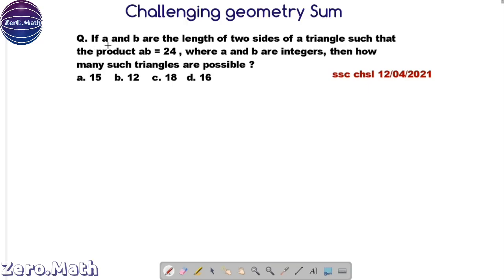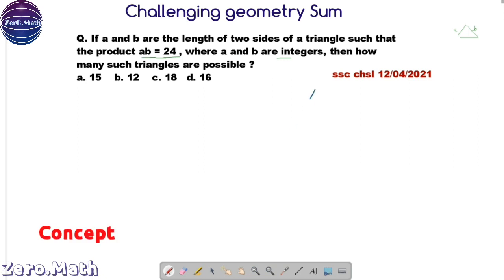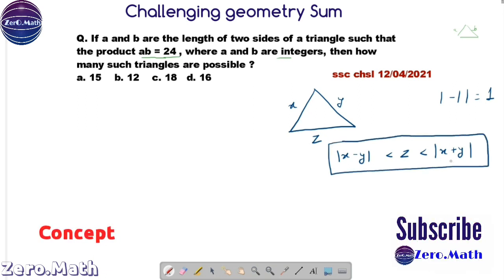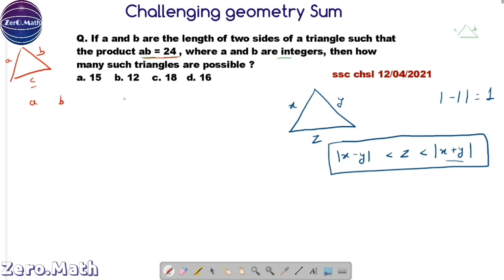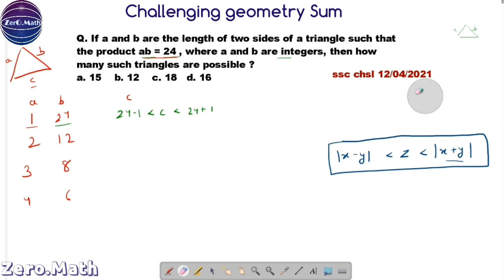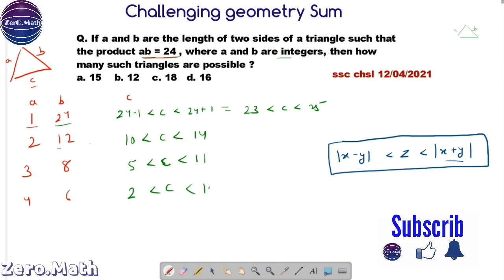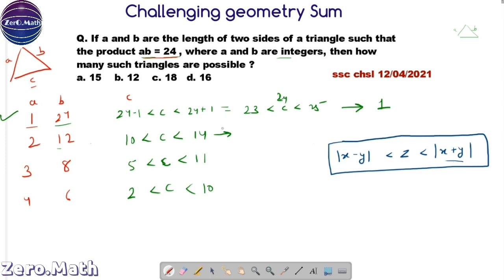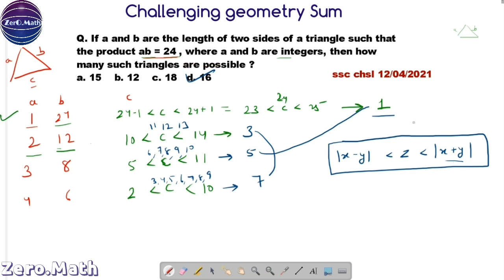SSC CHSL 2021 Challenging Question | Geometry | Zero math | In English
Triangles are fundamental shapes in geometry, and there are numerous theorems and properties associated with them. Here are some important theorems and properties related to triangles:\

ssc staff selection 2023
ssc constable
ssc vacancy
ssc exam 2023
ssc cgl 2023 exam date
ssc exam date
geometry
math problem
online math learning
answer math
math classes
solve math problems
easy math questions and answers
math test online
math trick
math practice worksheets
math practice websites
angle geometry
pairs of angles
math study
3 types of angles
angles math
what is adjacent angles
parallel lines angles
adjacent angles
how to measure angles with a protractor
school math
online math practice

Triangle Sum Theorem: The sum of the three interior angles of a triangle is always equal to 180 degrees.

Exterior Angle Theorem: The measure of an exterior angle of a triangle is equal to the sum of the measures of its remote interior angles.

Isosceles Triangle Theorem: In an isosceles triangle, the angles opposite the congruent sides are congruent.

Equilateral Triangle Theorem: In an equilateral triangle, all three angles are congruent, and each angle measures 60 degrees.

Pythagorean Theorem: In a right triangle, the square of the length of the hypotenuse (the side opposite the right angle) is equal to the sum of the squares of the lengths of the other two sides. This theorem is expressed as a^2 + b^2 = c^2, where 'a' and 'b' are the lengths of the legs, and 'c' is the length of the hypotenuse.

Triangle Inequality Theorem: The sum of the lengths of any two sides of a triangle must be greater than the length of the third side. In other words, if a, b, and c are the lengths of the sides of a triangle, then a + b greater than  c, a + c greater than b, and b + c greater than a.

Similar Triangles: Two triangles are similar if their corresponding angles are congruent, and their corresponding sides are proportional.

Angle Bisector Theorem: In a triangle, an angle bisector divides the opposite side into two segments that are proportional to the other two sides.

Median of a Triangle: The median of a triangle is a line segment drawn from a vertex to the midpoint of the opposite side. In an equilateral triangle, all medians are congruent and intersect at the centroid.

Altitude of a Triangle: The altitude of a triangle is a perpendicular line segment drawn from a vertex to the opposite side. The three altitudes of a triangle are concurrent (they intersect at a single point called the orthocenter).

Law of Sines: For any triangle with sides a, b, and c and opposite angles A, B, and C, the following relationship holds: sin(A)/a = sin(B)/b = sin(C)/c.

Law of Cosines: For any triangle with sides a, b, and c and angles A, B, and C, the following relationship holds: c^2 = a^2 + b^2 - 2ab * cos(C).

These theorems and properties are essential for solving various problems related to triangles and are foundational concepts in geometry. They help mathematicians and scientists understand and manipulate triangle shapes and dimensions in a wide range of applications.